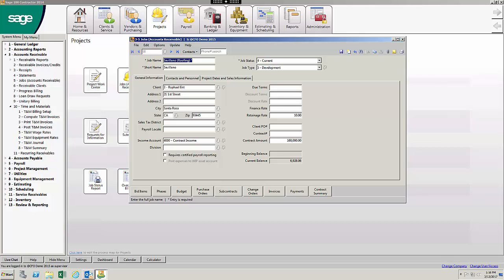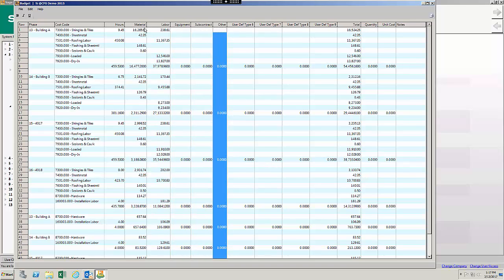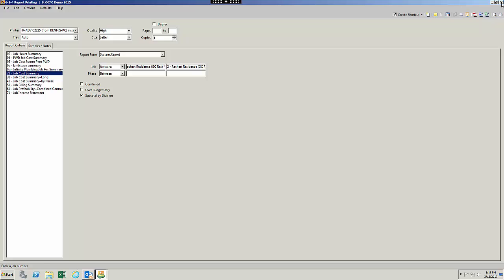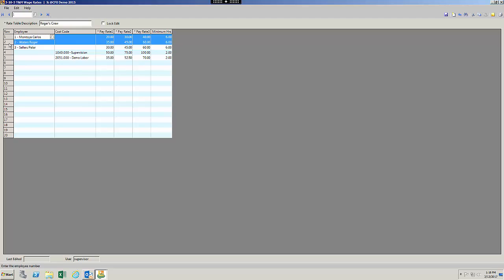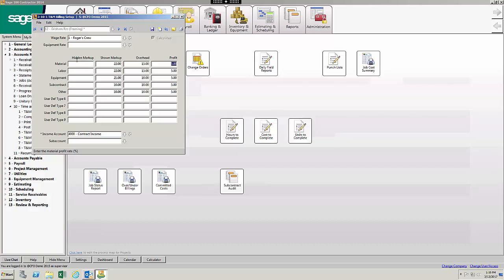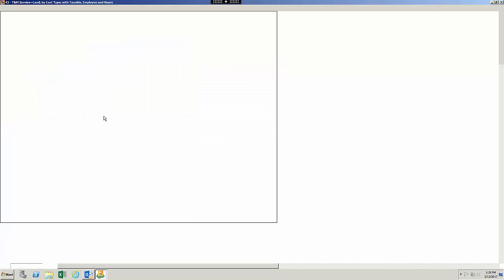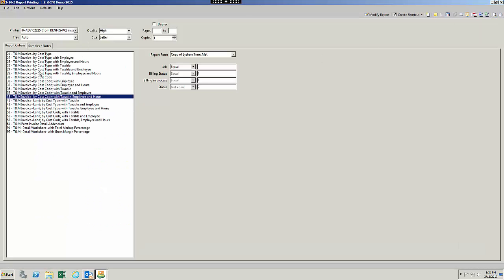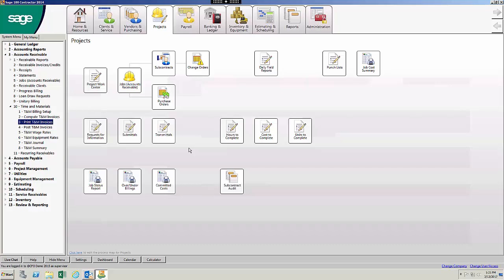T and M Billings and costing levels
Learn more about costing levels in a project, more than you probably though and a look at the Time and Material Module in Sage 100. Often overlooked, but very powerful!